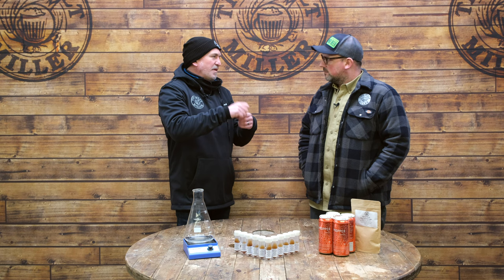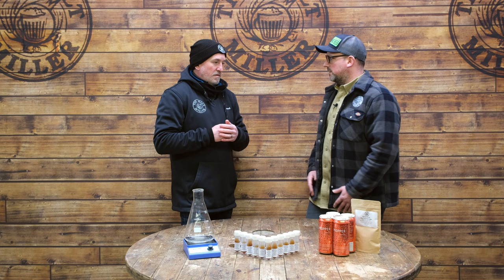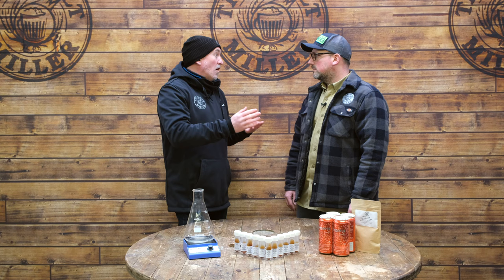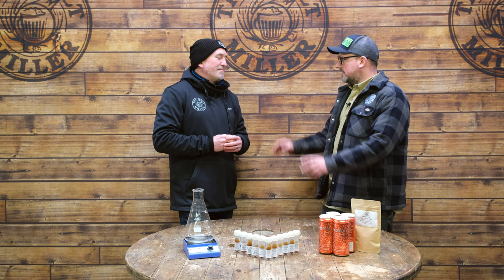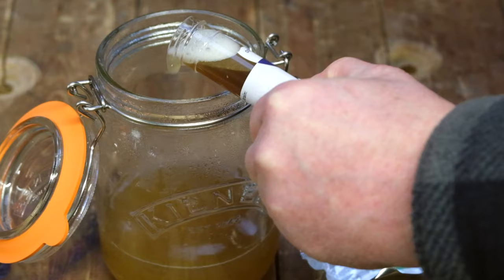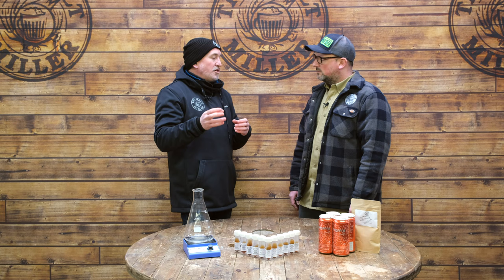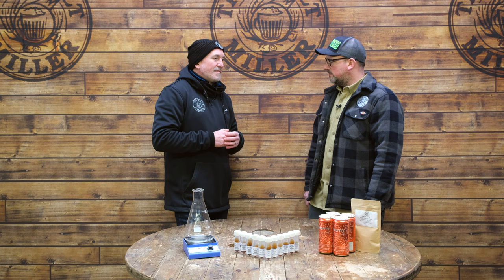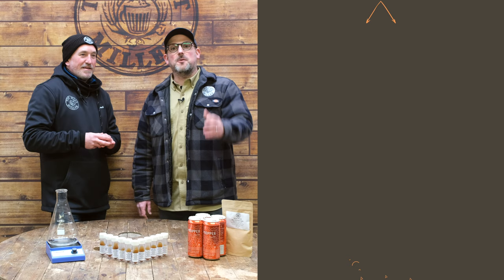HOW TO GROW YEAST STARTERS USING YEAST SLOPES FROM BREWLAB FOR HOMEBREW BEER | THE MALT MILLER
If you want to have ultimate control and a wide selection of yeast options then why not try using a yeast slope?

Yeast Slopes are small quantities of beer brewing yeast which the home brewer can grow on to any size they wish! This offers you more control and confidence when pitching the right amount of yeast into your wort.

Yeast Slopes are easy to store, easy to transport and remain viable for a long time. We've got a great starting range of these and will be adding even more over the coming months!

Watch this video to learn more and see how you can use these to your best advantage!

Be sure to check out our malts, hops, yeast, recipe kits and other products on our website.

Follow us -